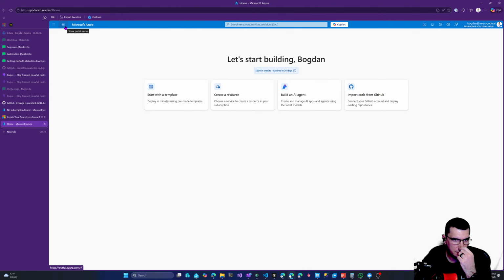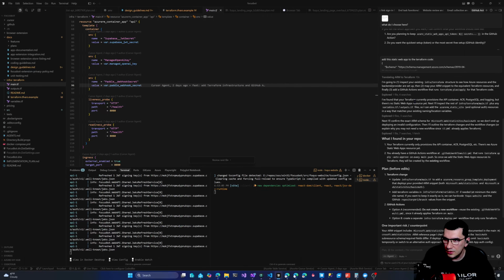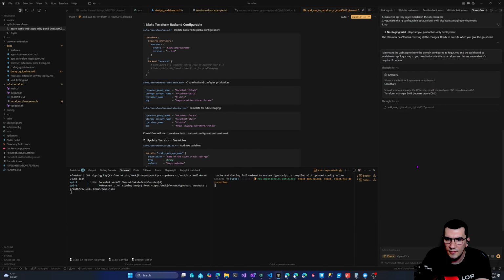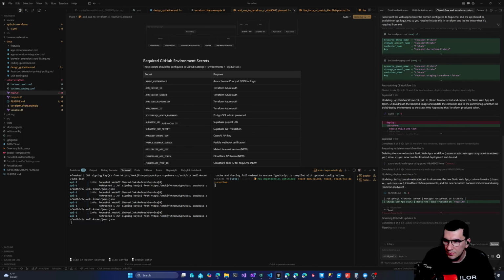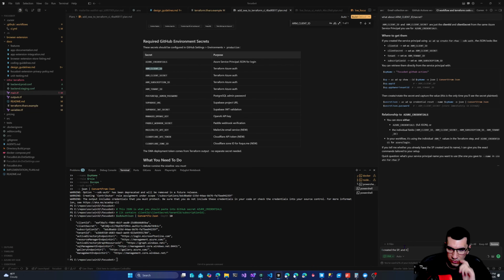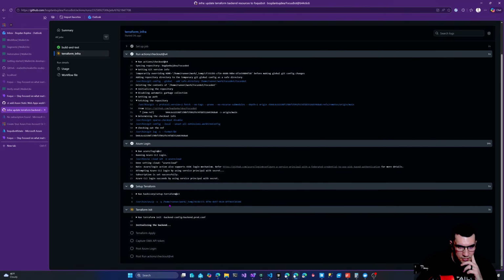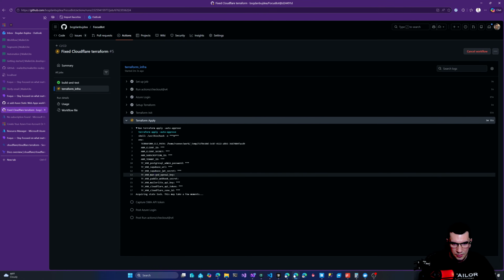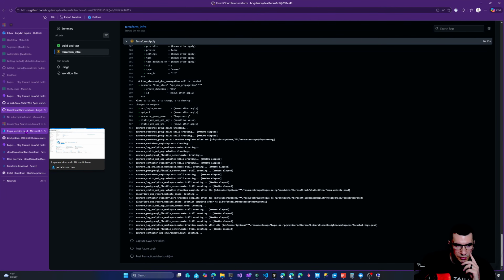Building Foqus.me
Building Foqus.me in public